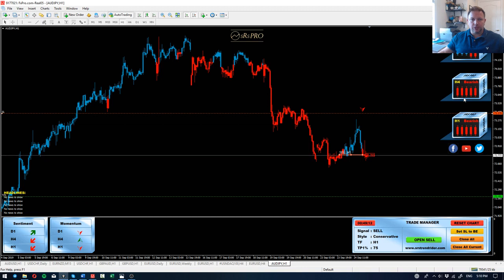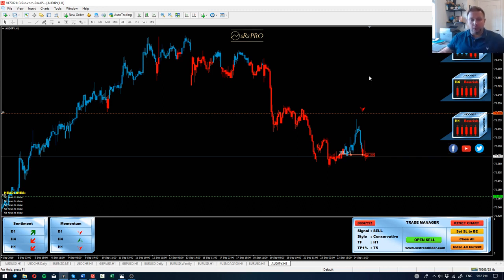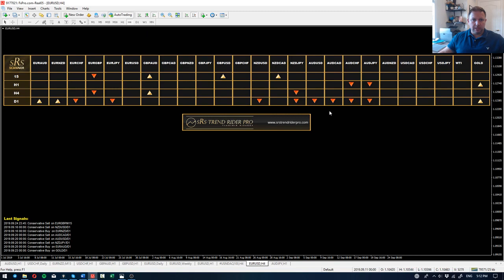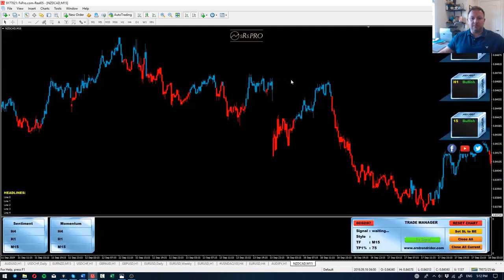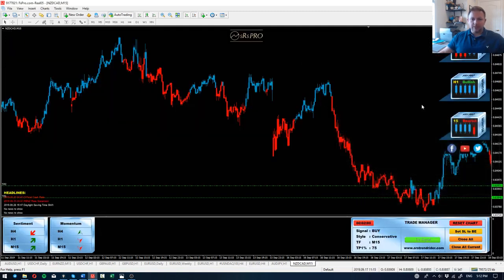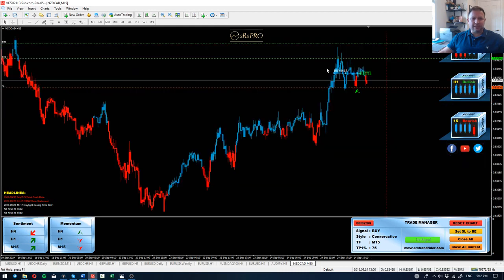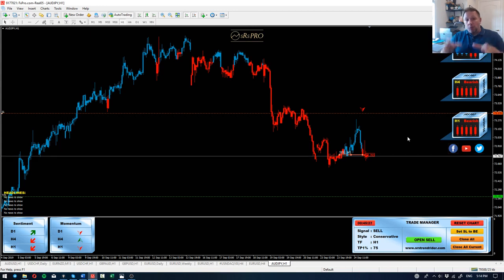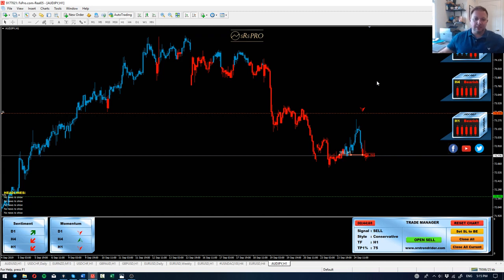sRs Pro Introduction By Vladimir Ribakov Review Forex trading world MetaTrader Forex Trading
sRs Pro Forex Software

1512 trading and testing days after releasing the first version of the sRs Trend Rider in 2010, Vladimir Ribakov has introduced the third version - sRs PRO - which is a much better system with major upgrades that will revolutionize the Forex trading world!

The sRs PRO is a highly accurate strategy that can be used all day and with all currency pairs. sRs PRO on all its versions is practically the only trading strategy in the Forex market with constant live proof from real customers over the span of 10 years. As a proof element, every trade is recorded using screenshots when there is a trade alert and after a trade is closed, the results are analyzed in real-time, so there is a track record of countless trades.

The sRs PRO is a semi-automated trading system. Installed on MT4. Based on MAs, RSI, Momentum. For Beginners and Advanced. User requires MetaTrader.

When you get the sRs PRO you also get the sRs Trend Rider 2.0.